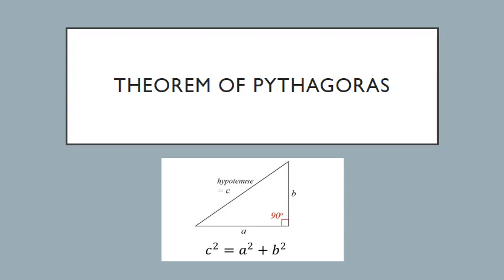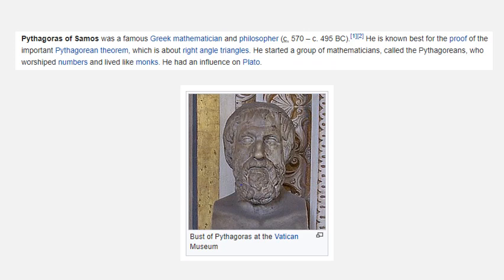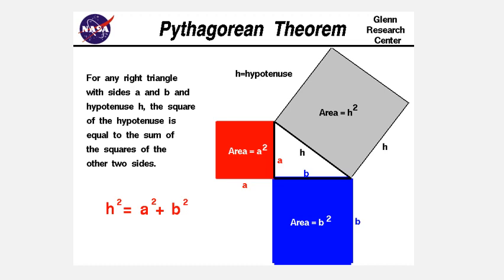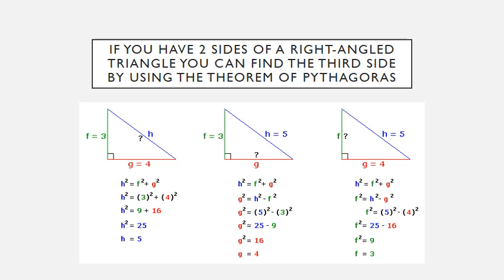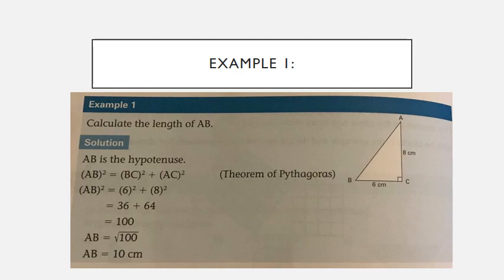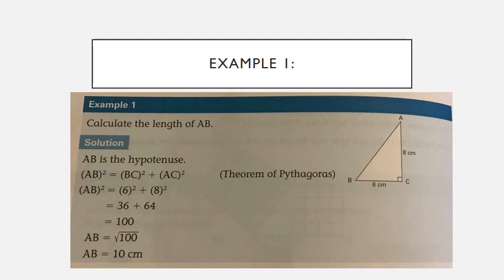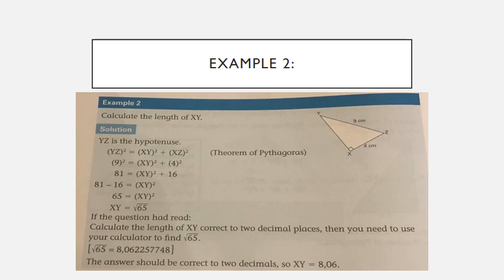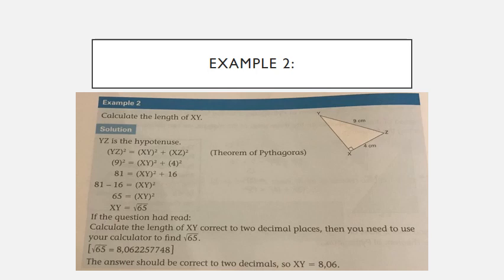Gr 8 Pythagoras 07/05